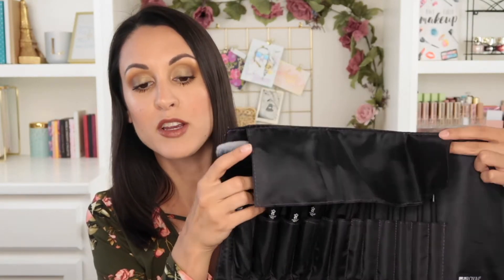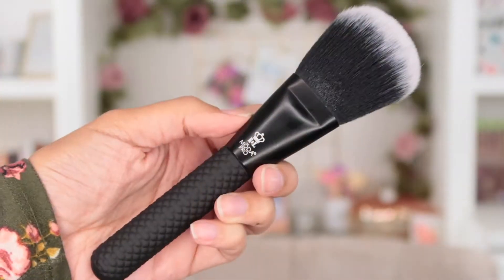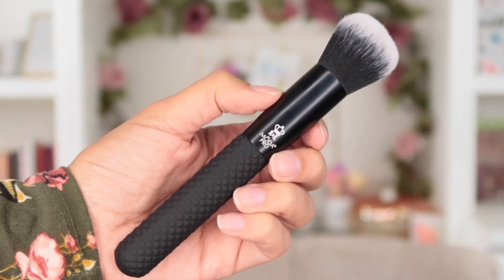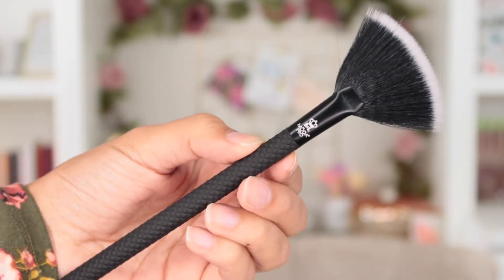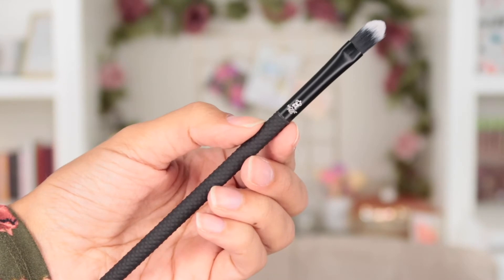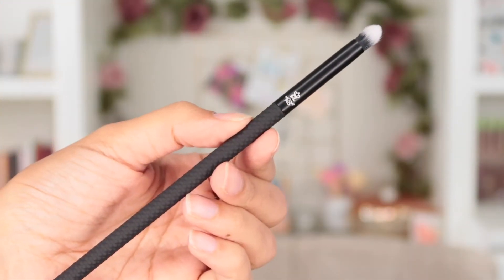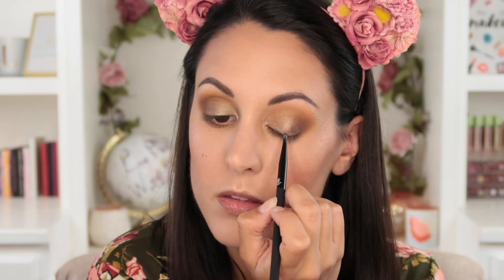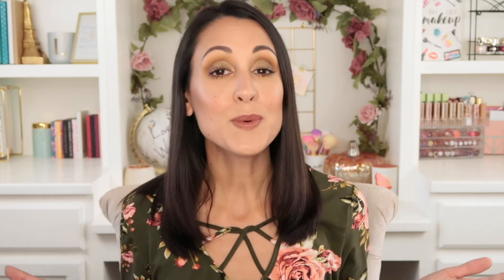The Perfect Kit for a Full-Faced Makeup Look ft. Lauren DellaFera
Get poised for perfection with the MŌDA® PRO 13pc Full Face Wrap Kit.
Maven Lauren DellaFera gives all the tips and tricks on how she uses this specially curated kit to achieve a full-faced look.